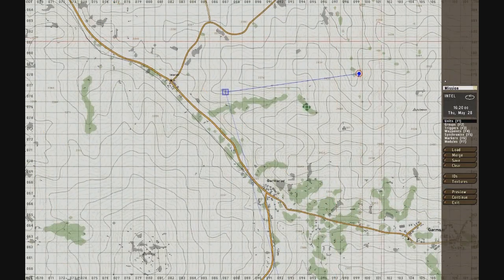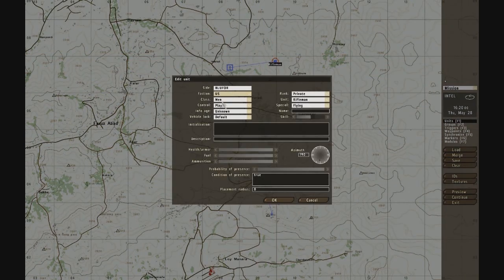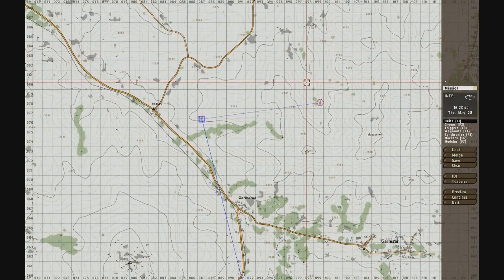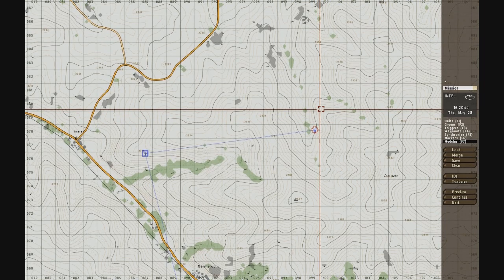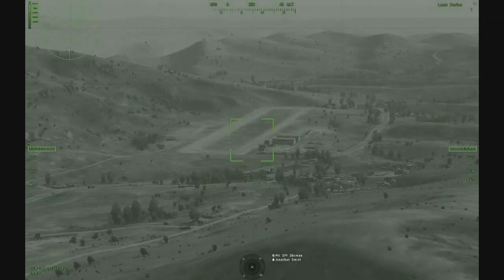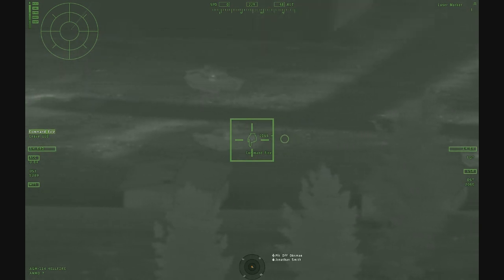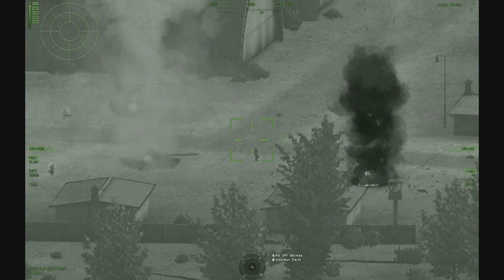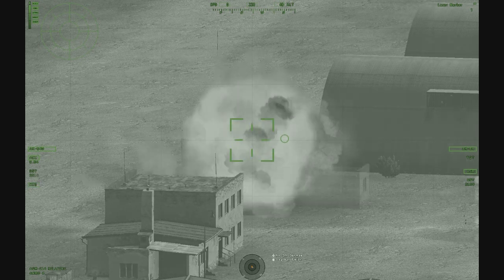Arma 2 Editing & Scripting - ULB Tutorial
This is how you use the ULB Module together with the Apache.

Use this for awesome helicopter missions!

Keybinds:
Zoom + - on numpad
Click on map to move it
N: Night vision/thermal
Z and Q: Lower and Raise Altitude
Left click: Add laser!
Command fire via action bar to release weapons